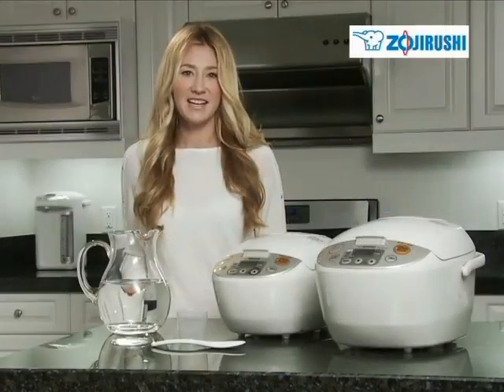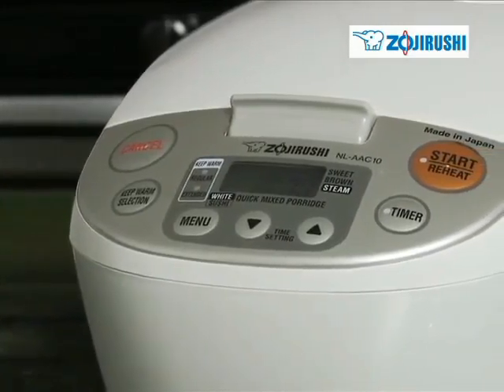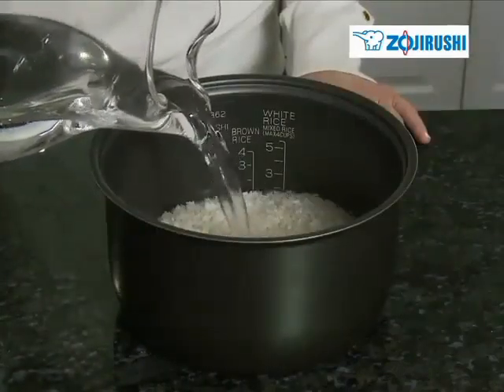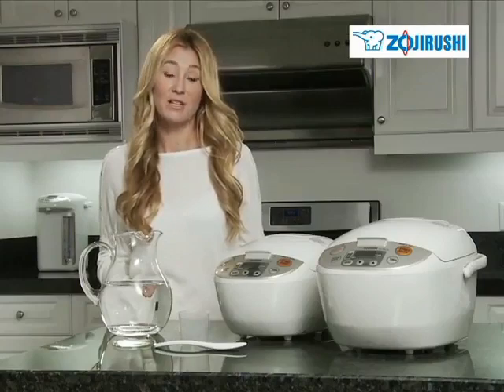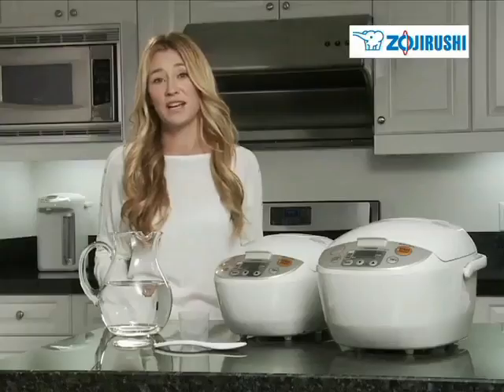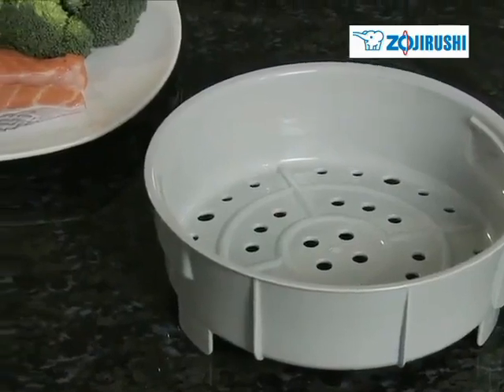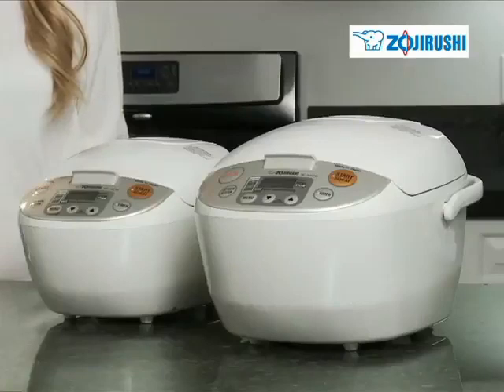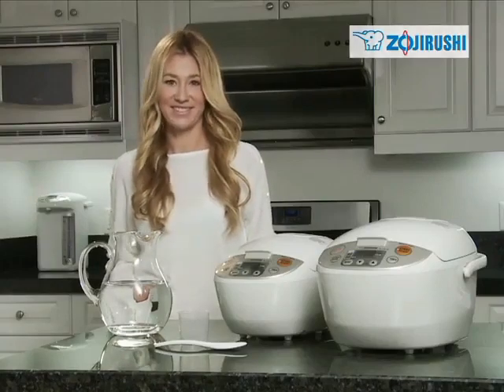best zojirushi rice cooker review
If you're looking for the best rice cooker on the market. After more than 150 hours of research and testing, during which we've cooked approximately 275 pounds of rice, we recommend the Zojirushi NL-AAC10 Micom zojirushi rice cooker . It makes the best white rice, across all grain types, of any cooker we've tested, and it also turns out great brown rice.we are recommend for you best zojirushi rice cooker you can buy on amazon.

best zojirushi rice cooker featured in this Video: